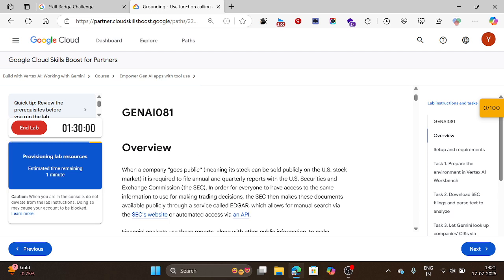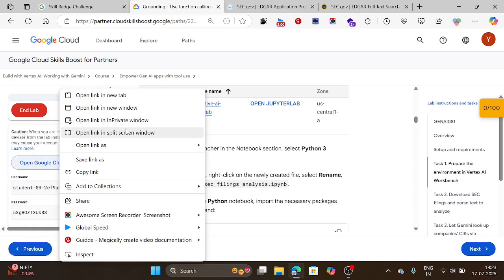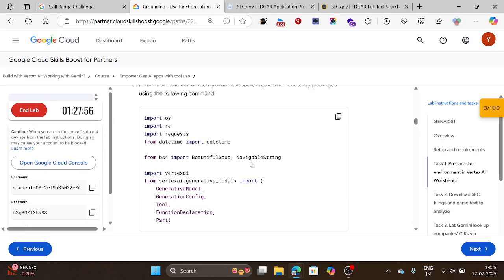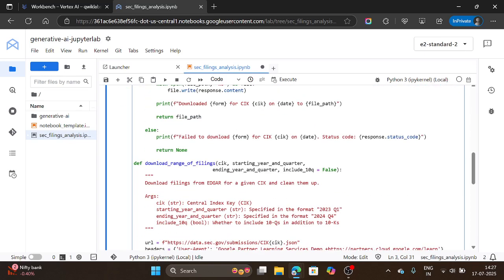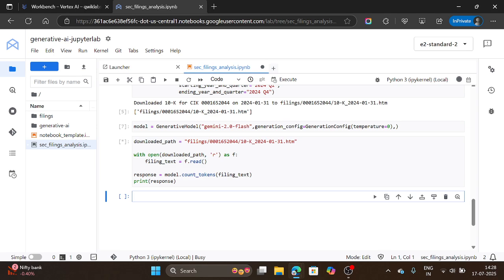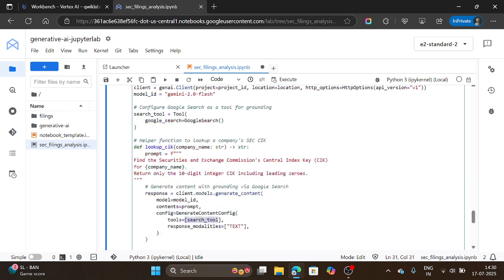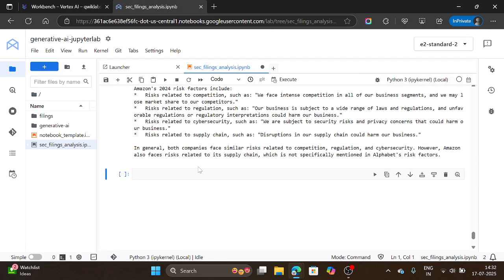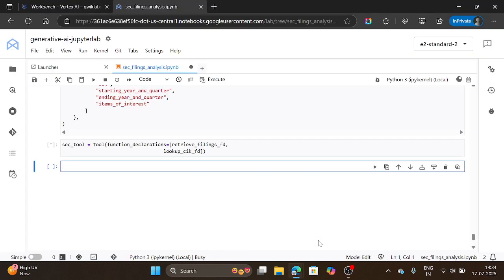Use function calling and grounding with Google Search to create a research tool